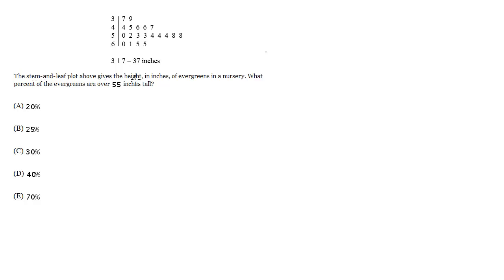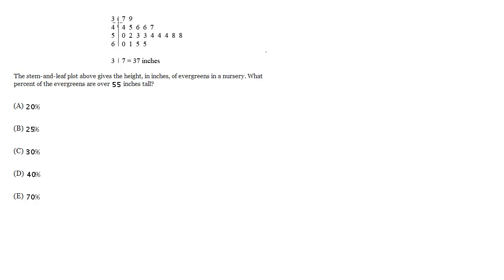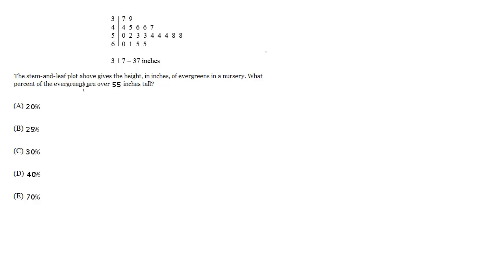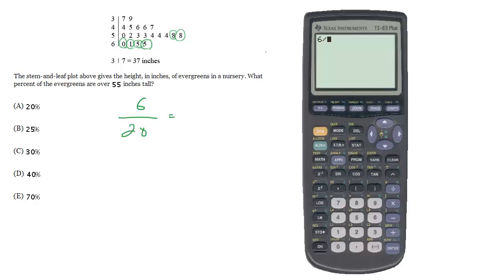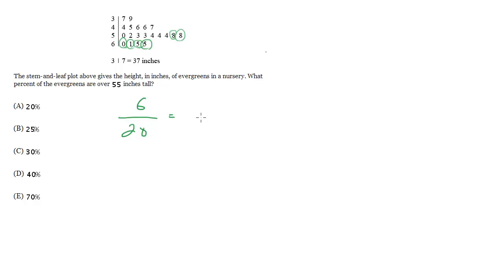#1 - Chart & Percents, SAT Math Level 1